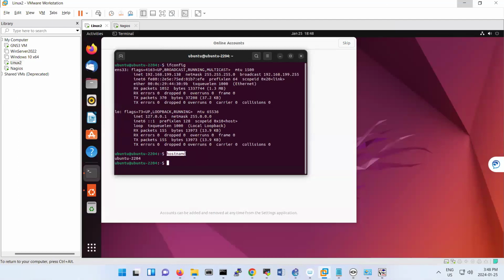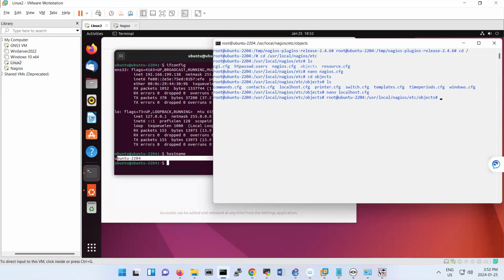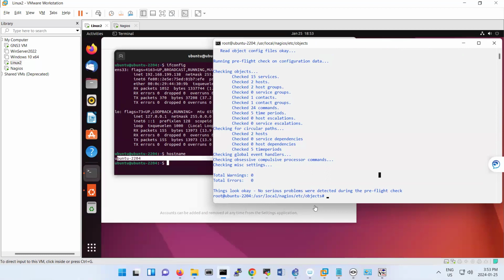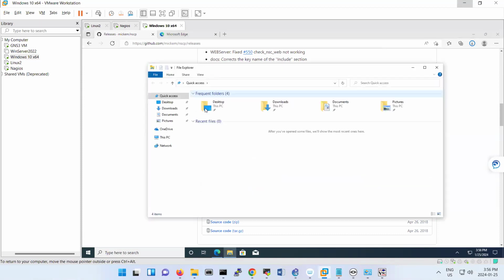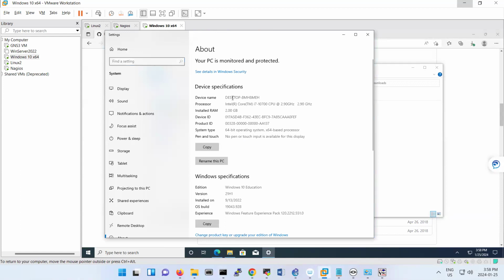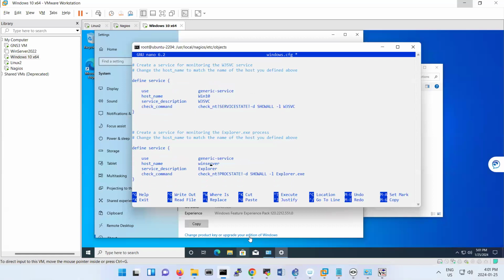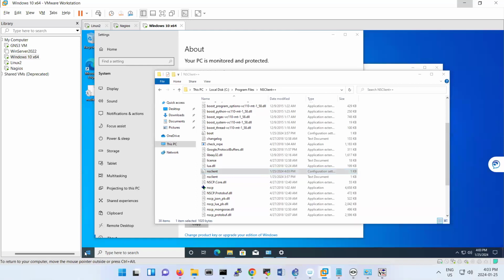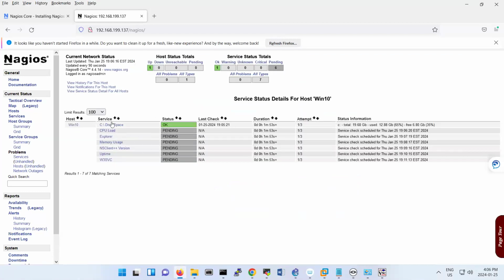Connect Windows and Linux OS to Nagios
how to connect Windows 10 and Linux Ubuntu to Nagios Server